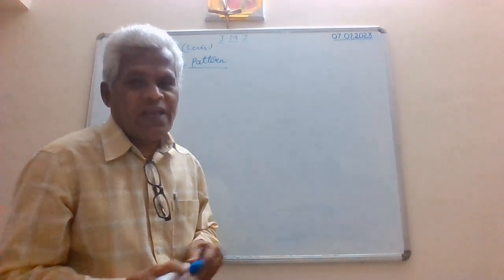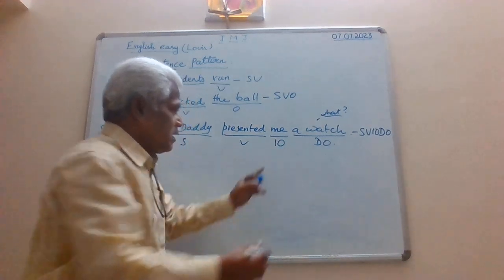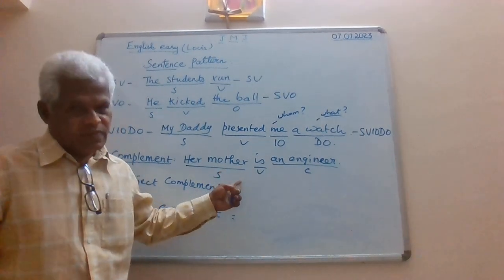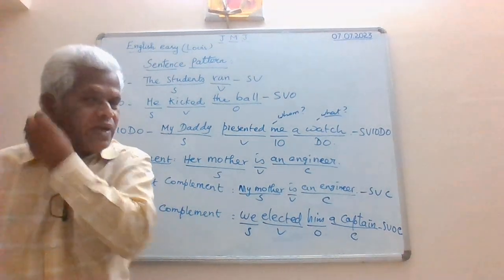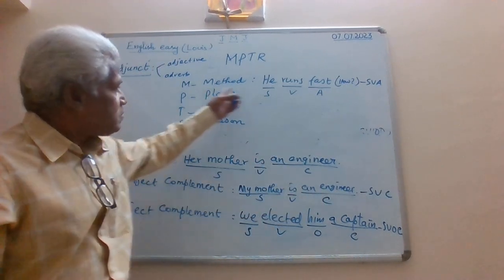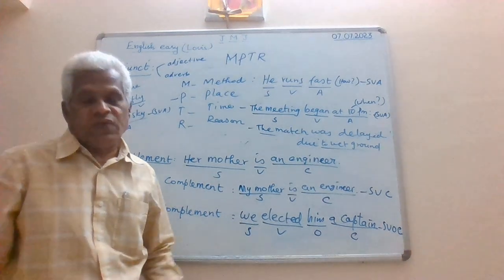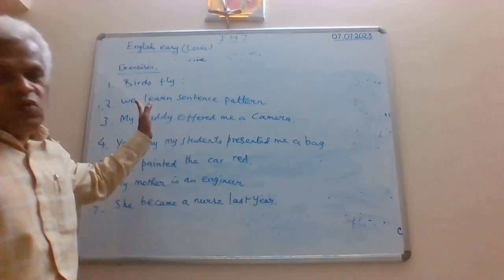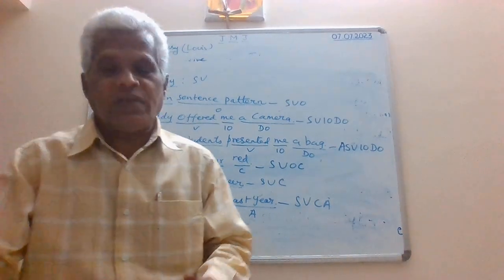SENTENCE PATTERN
Sentence Pattern is a very significant grammar item that has been developed in the recent history of English. Every sentence has a pattern and that pattern will help the learners to write sentences correctly. In order to understand the pattern of a sentence well, one needs to be familiar with what is known as subject, verb, object, direct object, indirect object, complement, adjunct, adverb and adjective. Subject is nothing but the agent of the action in other words it is a noun or a pronoun in a sentence which acts as a responsible doer of the action. Verb on the other hand, will tell us the action that is going to done by the subject. It is the action word. There are two objects namely, direct object and the indirect object. Direct object is directly involved with the action of the subject. It will be  the answer to the question 'what' on the verb. Indirect object will be an answer to the question, 'whom' on the verb. Indirect object will be indirectly involved with the action of the subject. Complement is a pattern by which one can understand the designation or the profession of the subject. Adjuncts will be placed in the beginning or at the end of  a sentence. They will notify the time. Adjuncts could be either adverb or adjective. There are few common patterns in sentences namely, SV, SVO, SVA, SVC, SVOC, SVOA, SVIODO, SVDOIO, ASVO, ASVIODO etc. Therefore, depending upon the words in a sentence, the pattern will vary.